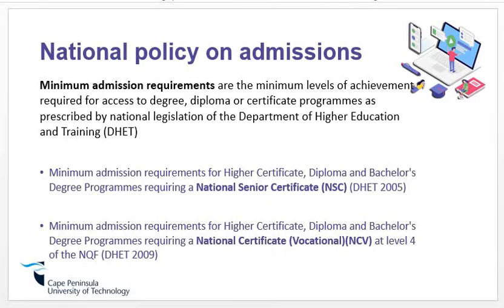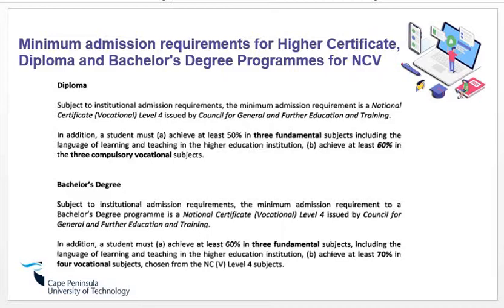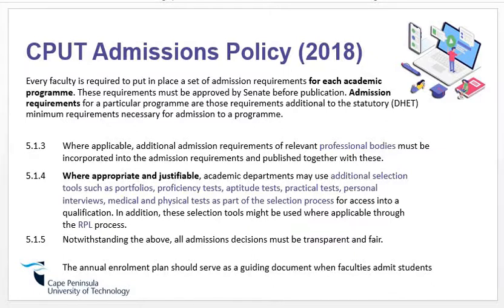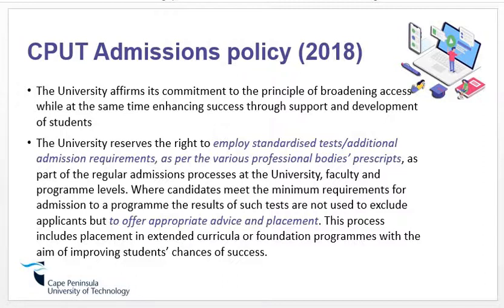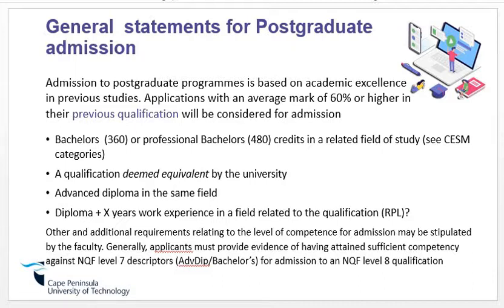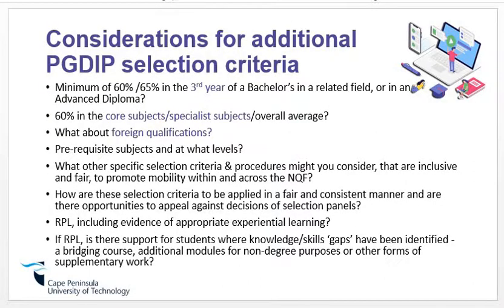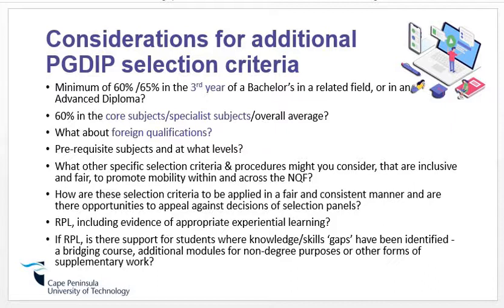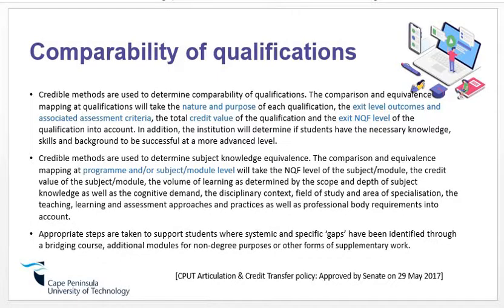Barbara's presentation on student admissions & selection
Reimagining Curriculum Short course - topic 6